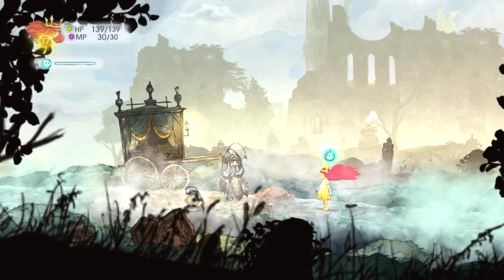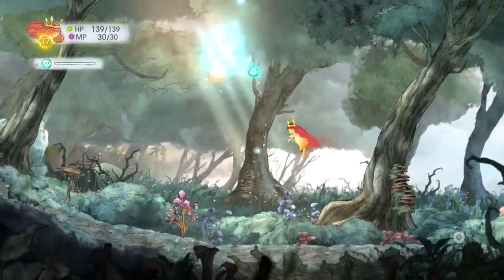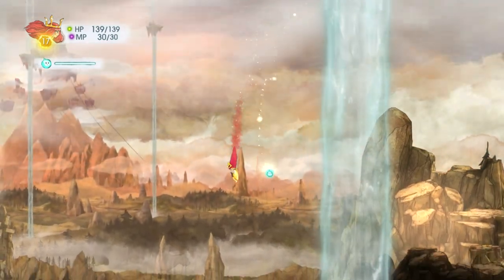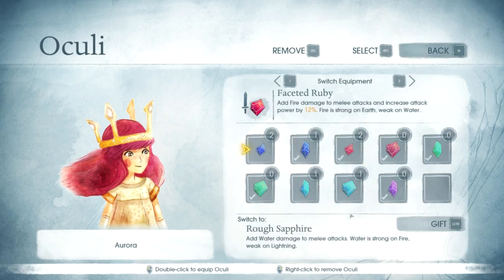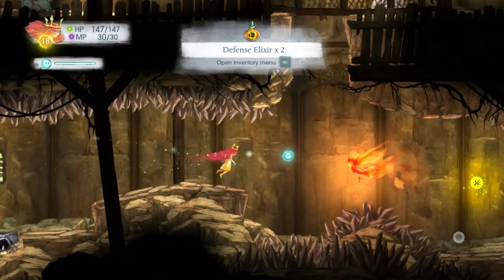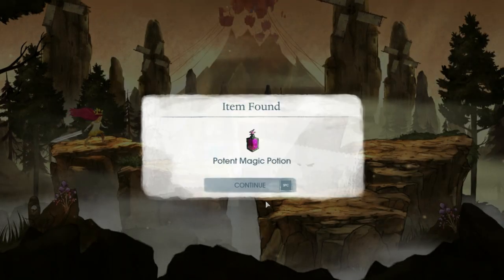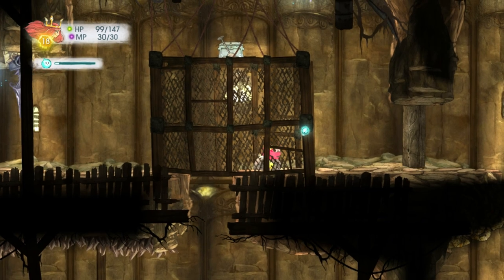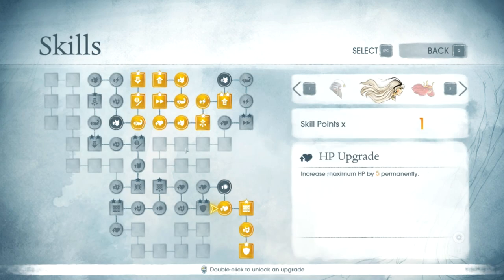Let's Play Child of Light - Episode 9 - Fishing Time